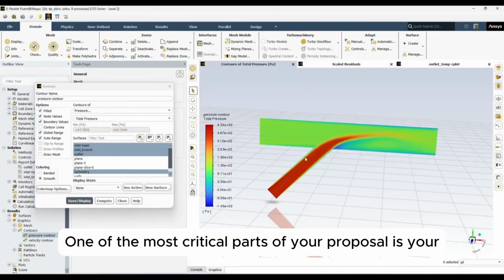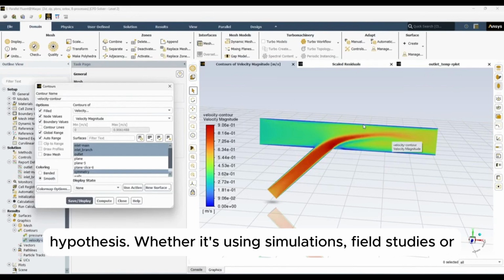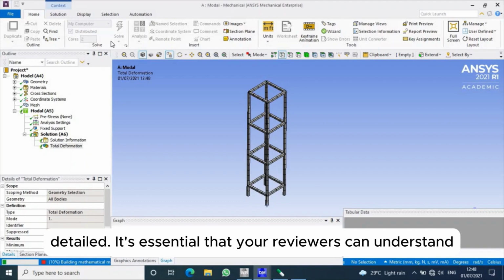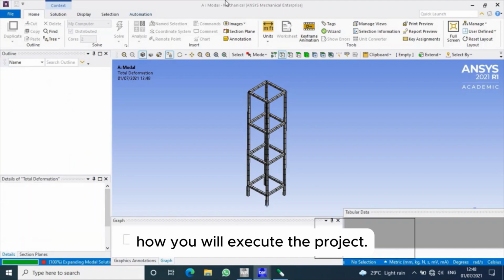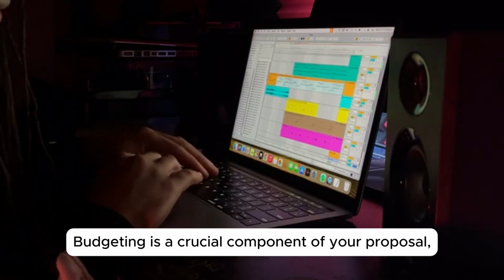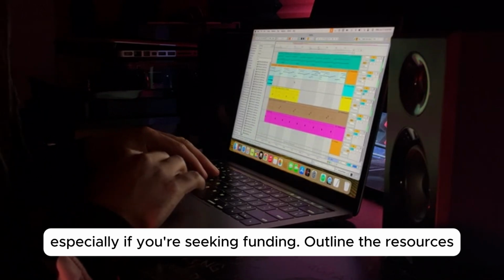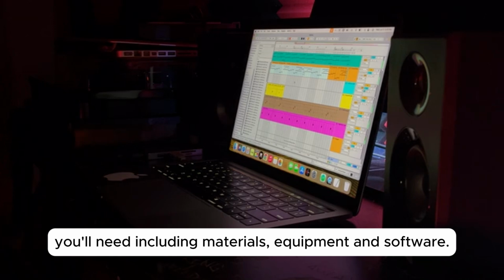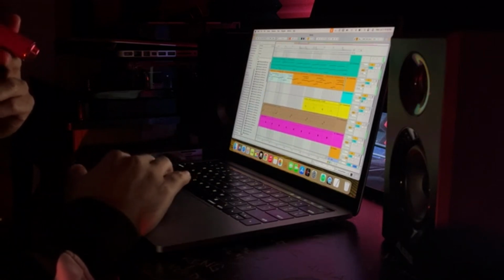📝 How to Write a Strong Research Proposal for Civil Engineering 🏗️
In this comprehensive guide, we’ll walk you through the process of writing a strong research proposal specifically for civil engineering projects. Whether you're a student, researcher, or professional looking to secure funding for your civil engineering research, this video will cover all the essential elements needed to create a well-structured, compelling proposal.

Learn how to articulate your research objectives, define your methodology, and provide a detailed budget, timeline, and literature review. We’ll also discuss tips on how to present your research problem clearly, highlight its significance, and demonstrate how your project will contribute to the field of civil engineering.

🎯 What You’ll Learn:
Key components of a civil engineering research proposal
How to clearly define your research problem and objectives
Best practices for writing a methodology and literature review
How to budget and create a project timeline
Tips for presenting your proposal to funding organizations or academic institutions

📢 Why Watch?
If you're aiming to write a professional and convincing research proposal in civil engineering, this video is designed to provide you with all the tools and tips you need. Whether you’re applying for research grants or preparing for academic projects, mastering the art of proposal writing is crucial for success in the field of engineering.